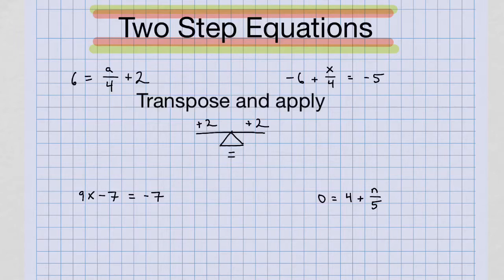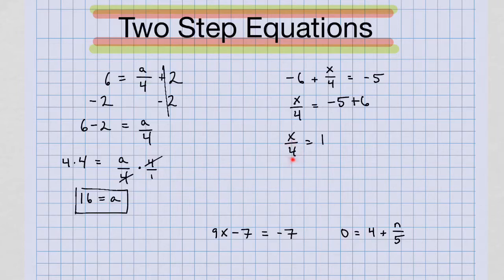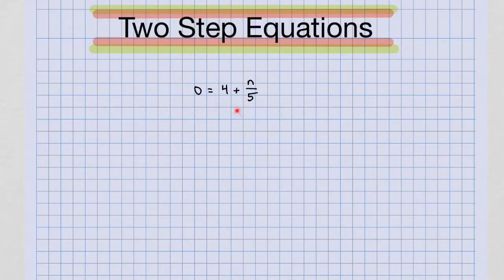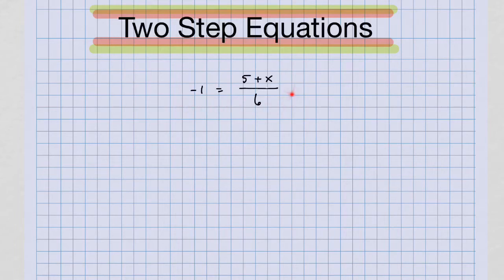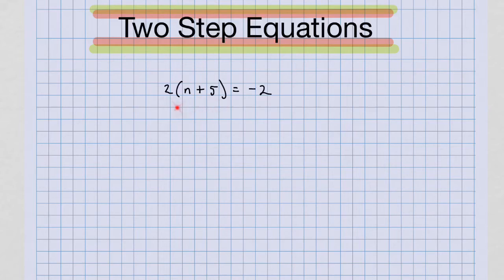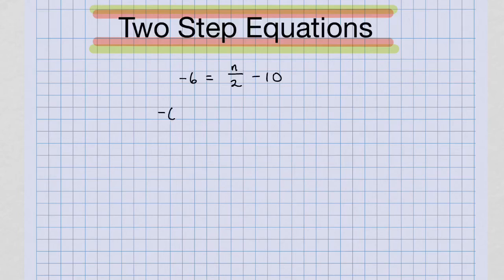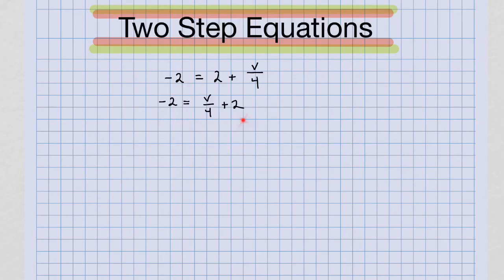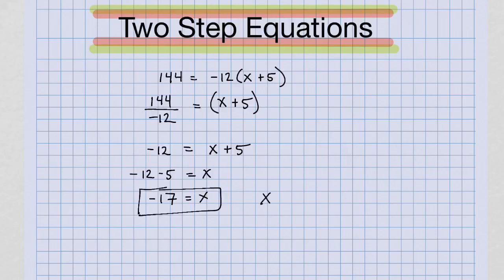VEDIC MATH/ALGEBRA 1, Two Step equations. “Transpose and Apply”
Learn the Vedic word formula “transpose and apply”